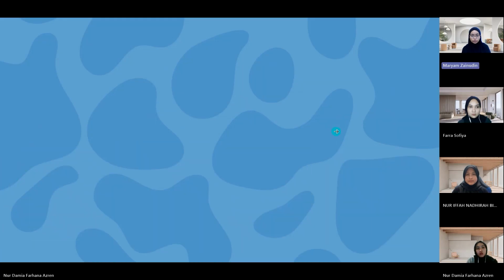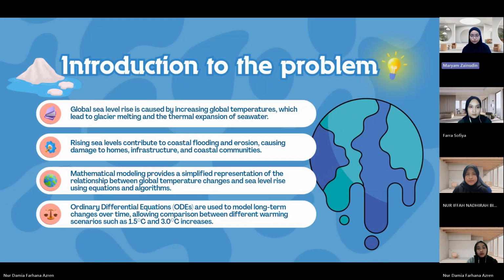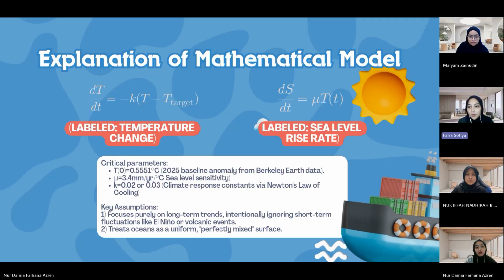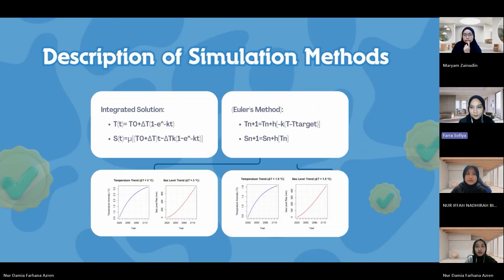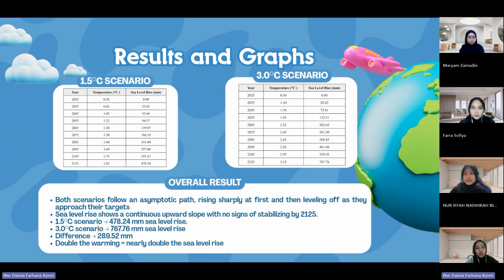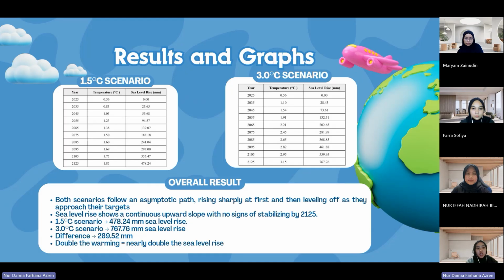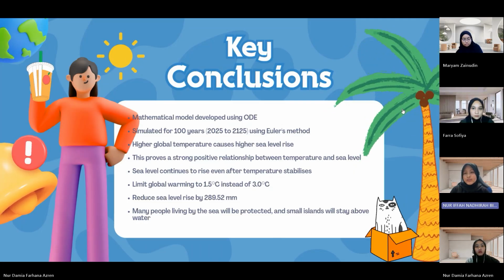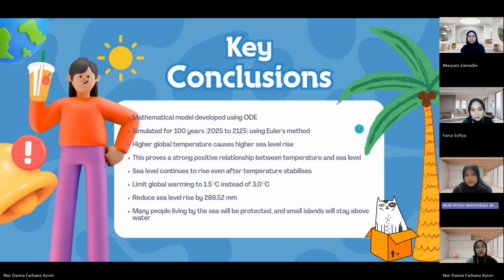Group Project (SeaStats) - Sea Level Rise due to Global Warming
Group Members
1. Siti Maryam binti Mohd Zainudin (A212518)
2. Farra Ainin Sofiya binti Badrulhisham (A211163)
3. Nur Damia Farhana binti Azren (A211829)
4. Nur Iffah Nadhirah binti Sulong (A212515)